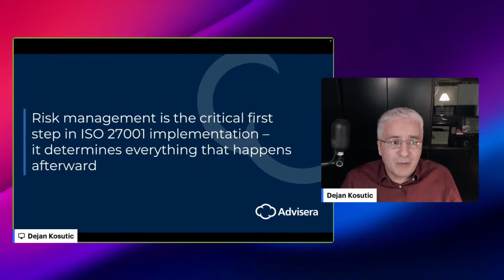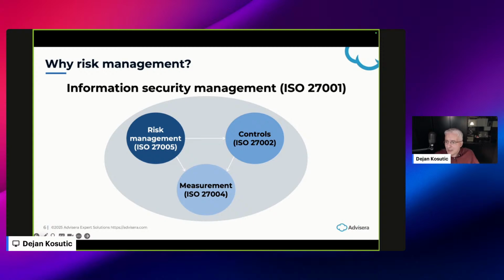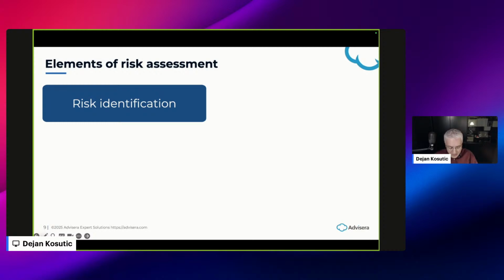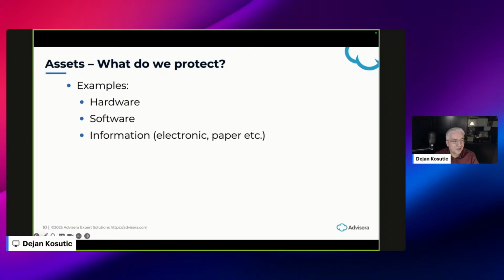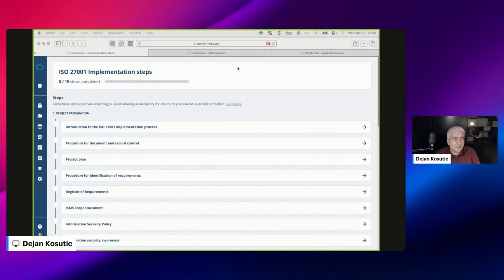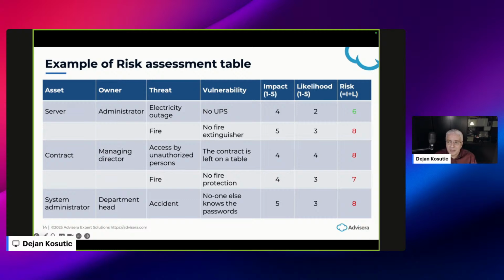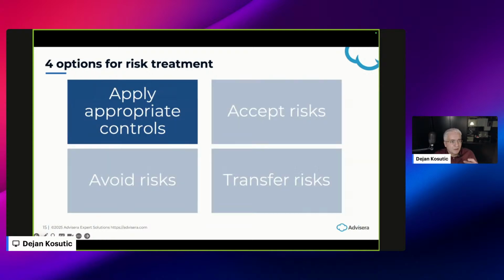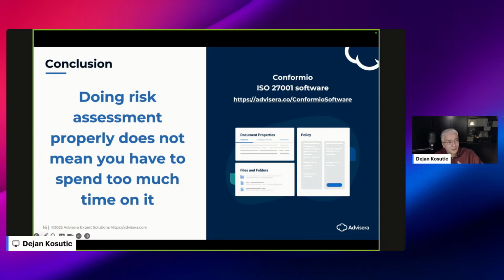The basics of risk assessment and treatment according to ISO 27001 [live webinar]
Webinar designed for organizations just starting their risk management process according to ISO 27001. The webinar explains the basic elements of both risk assessment and treatment and gives tips on how to implement them in a company.

𝗥𝗲𝗴𝗶𝘀𝘁𝗲𝗿 𝗳𝗼𝗿 𝘁𝗵𝗶𝘀 𝘄𝗲𝗯𝗶𝗻𝗮𝗿 𝘁𝗼 𝗹𝗲𝗮𝗿𝗻:
• The purpose of risk management
• Risk identification – assets, threats, and vulnerabilities
• Risk analysis – how to assess impact and likelihood
• Risk treatment – the 4 options
• The process of risk management – from Risk assessment methodology to Risk treatment plan

𝗧𝗮𝗿𝗴𝗲𝘁 𝗮𝘂𝗱𝗶𝗲𝗻𝗰𝗲:
• Chief Security Officers (CSOs)
• Chief Information Security Officers (CISOs)
• Risk managers
• Compliance managers
• Chief Information Officers (CIOs)
• ISO 27001/information security consultants
• ISO 27001/IT auditors
• Members of top management responsible for information security
• All information security practitioners

𝗣𝗿𝗲𝘀𝗲𝗻𝘁𝗲𝗱 𝗯𝘆:
Dejan Kosutic is a leading expert on cybersecurity/information security and the author of several books, articles, webinars, and courses. As a premier expert, Dejan founded Advisera to help small and medium businesses obtain the resources they need to become certified against ISO 27001 and compliant with NIS2 and DORA. He believes that making compliance easy to understand and simple to use creates a competitive advantage for Advisera’s clients.

As an ISO 27001, NIS2, and DORA expert, Dejan is sought out to help companies find the best way to obtain certification by eliminating overhead and adapting the implementation to the specifics of their size and industry.